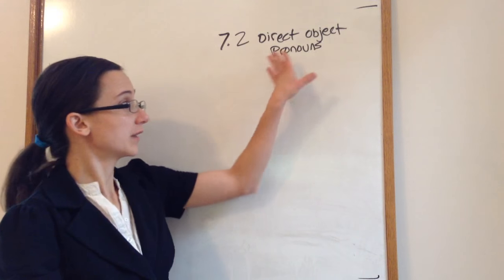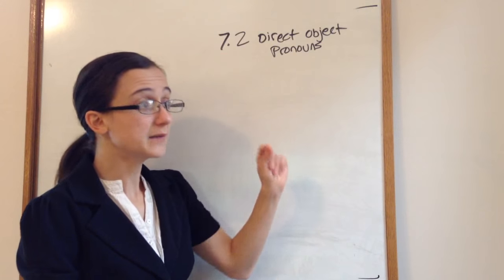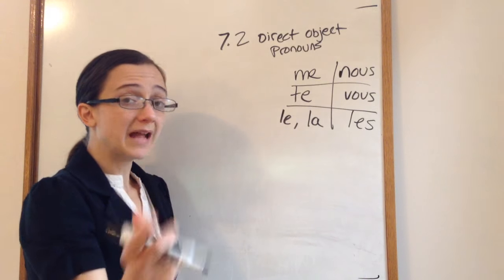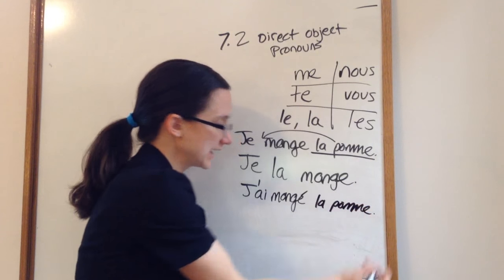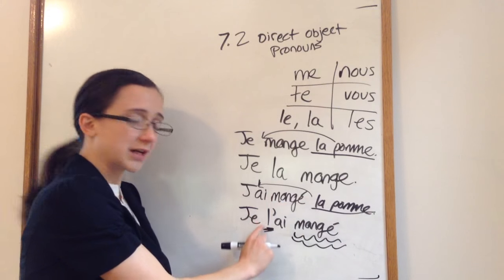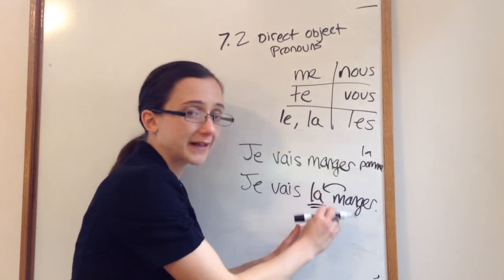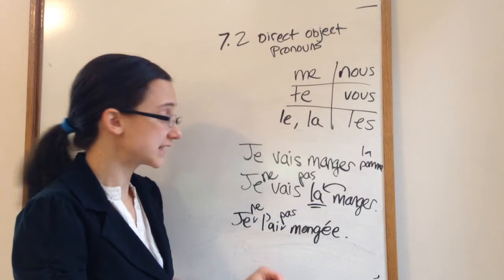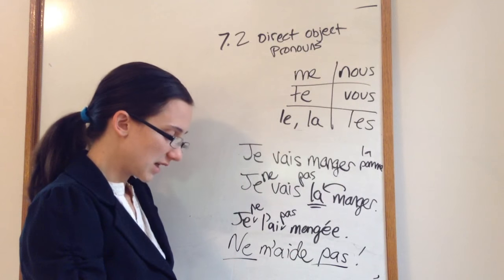7.2 Direct Object Pronouns